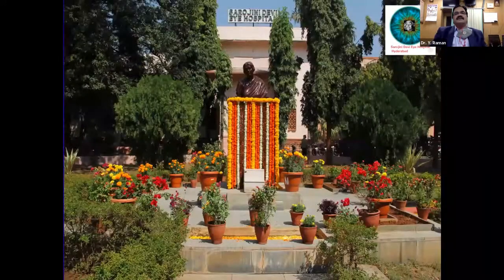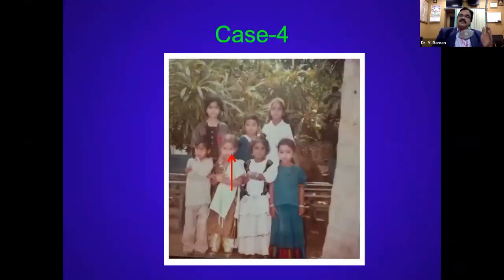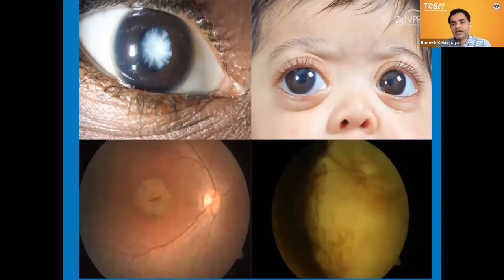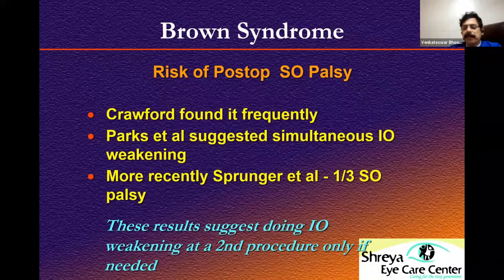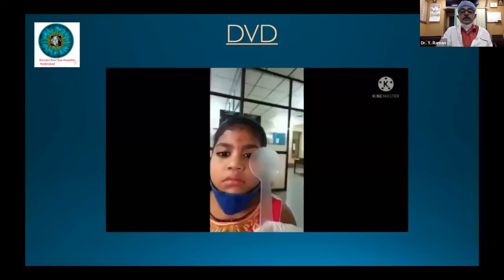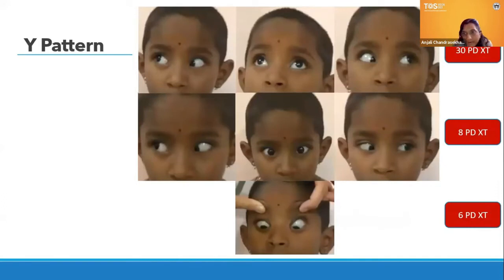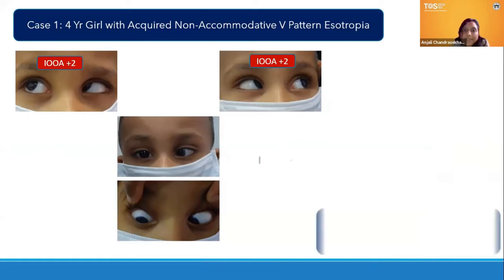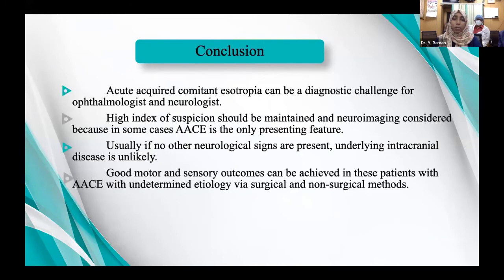IC 6 Pearls in the management of strabismus in the pediatric age